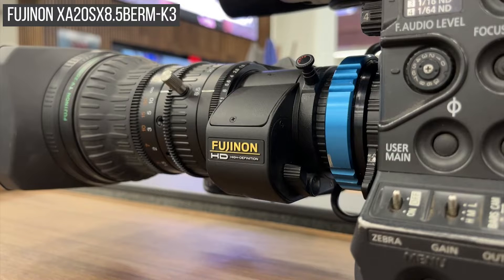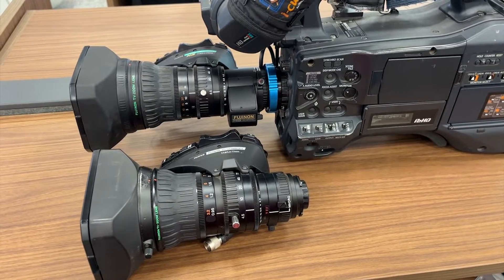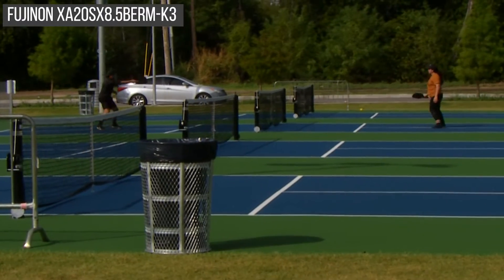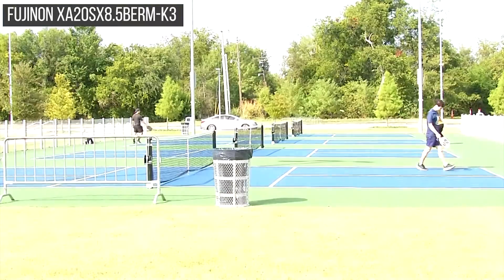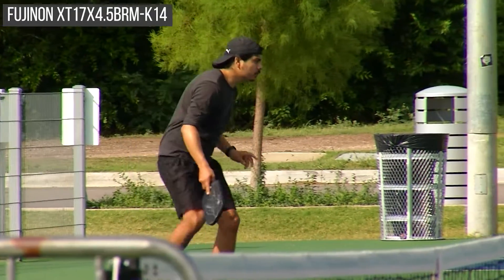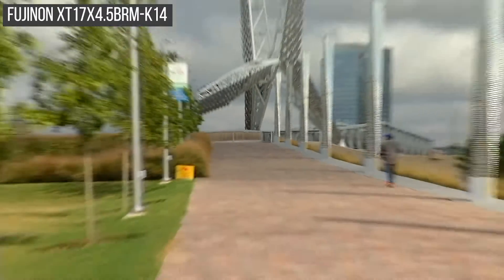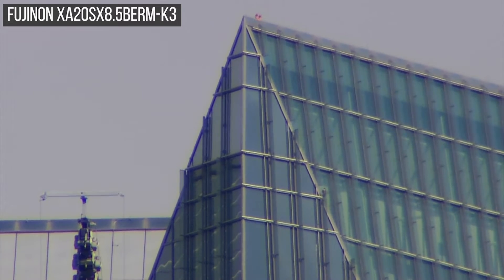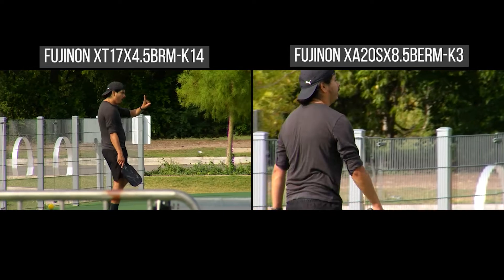Fujinon XA20sx8.5BERM-K3 ENG Lens Review & Demo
In this video, I'll demonstrate the new Fujinon XA20sx8.5BERM-K3 ENG lens and compare it to the Fujinon XT17x4.5BRM-K14 lens. The K3 lens is a 2/3" bayonet lens. The K14 is a 1/3" bayonet lens. A Panasonic HPX370 is used for this demonstration and the K3 is mounted using a MTF Services B4 2/3" to 1/3" adapter.

Fujinon XA20sx8.5BERM-K3 Lens

MTF B4 Adapter

Fujinon XT17x4.5BRM-K14 Lens